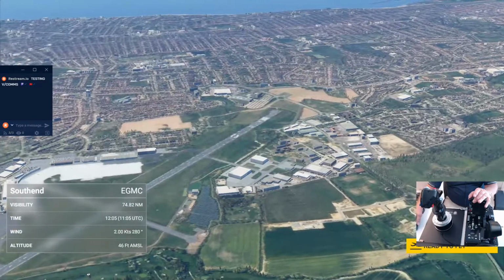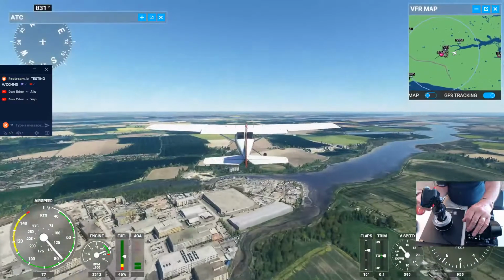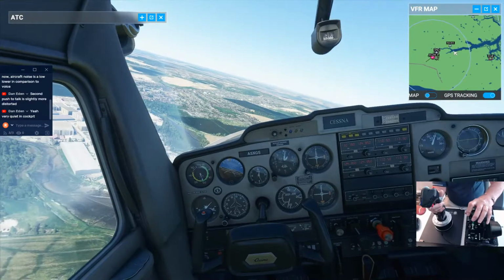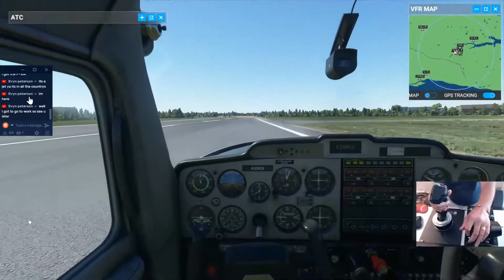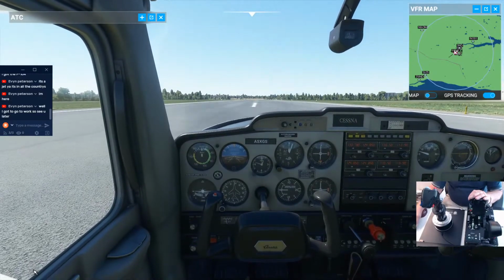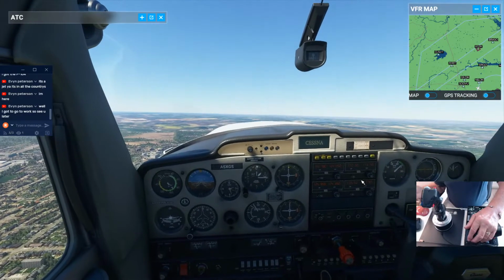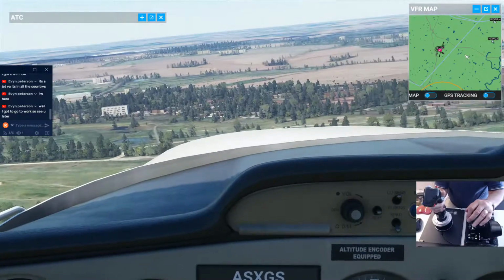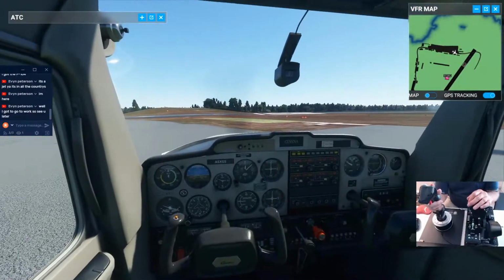Multistreaming with Restream.io